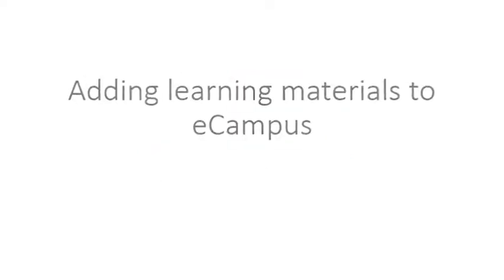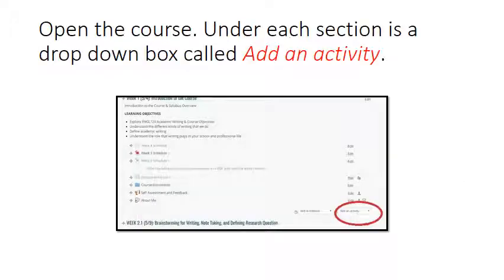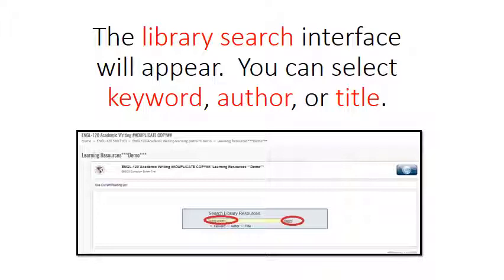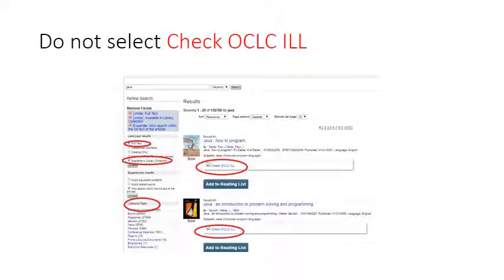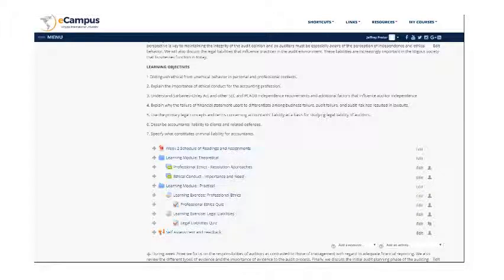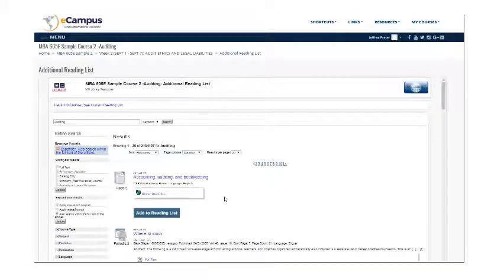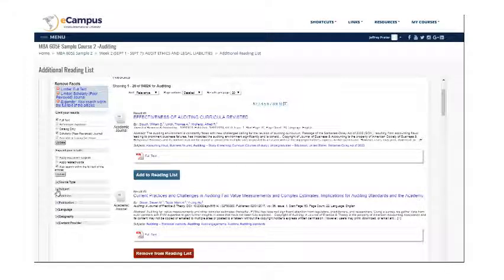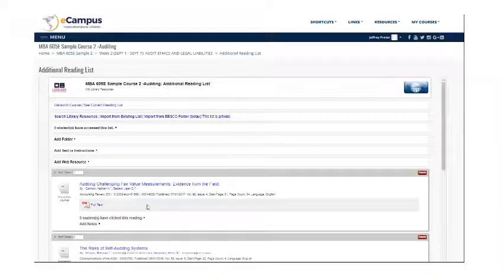Using Curriculum Builder